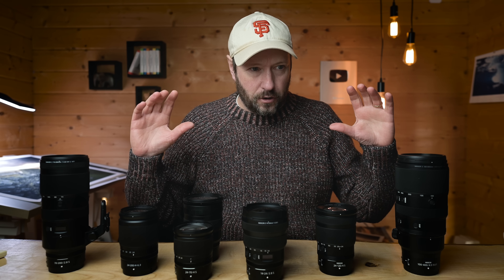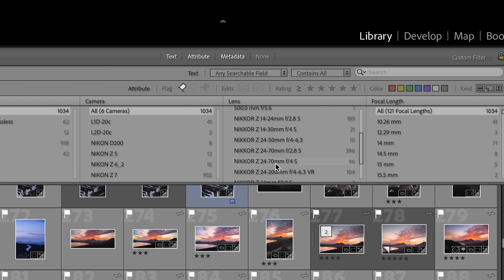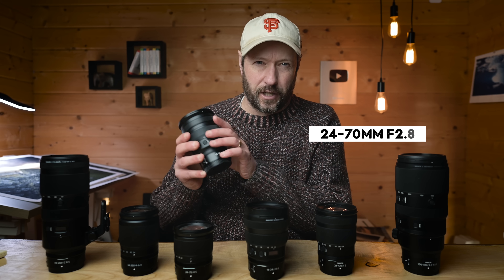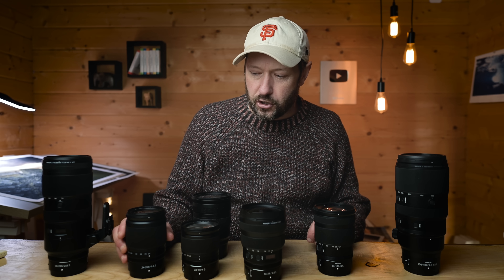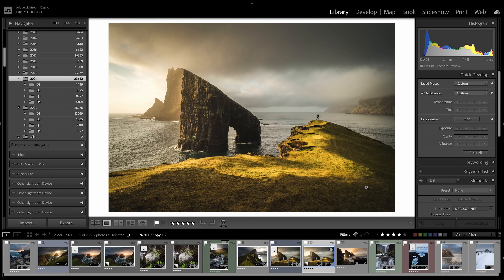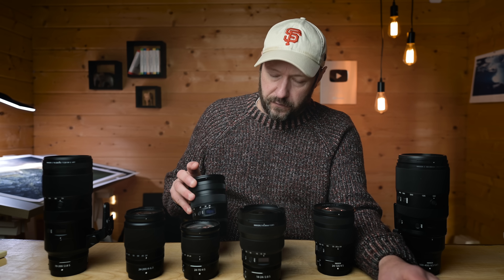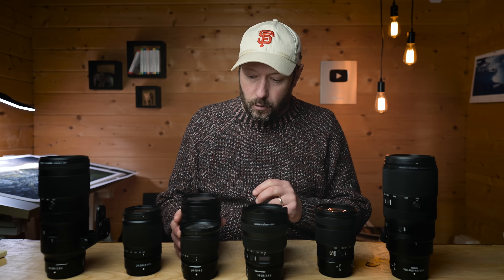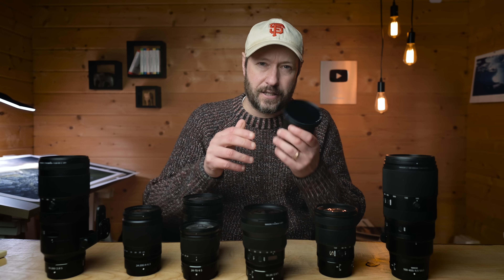I Completely Changed the Lenses I Use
I was so surprised when I looked back at the lenses I used in 2022.

New book Seascapes

FILM GEAR